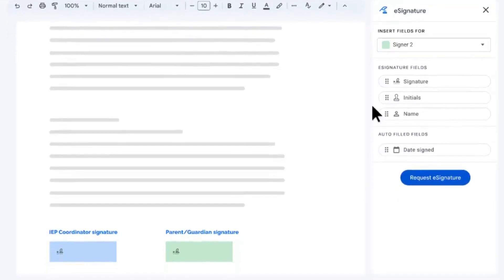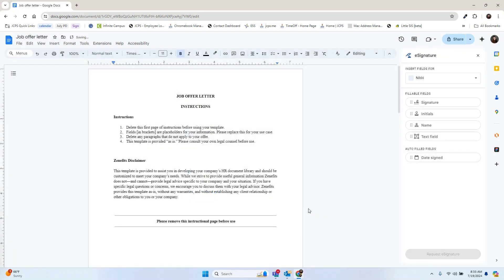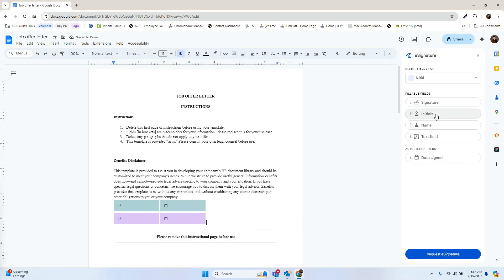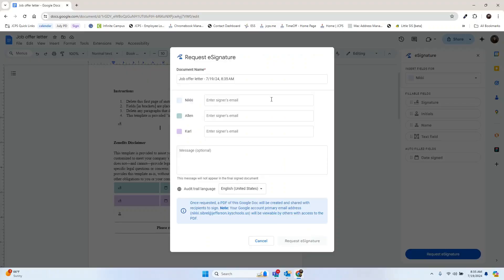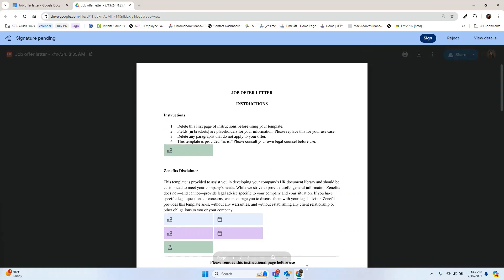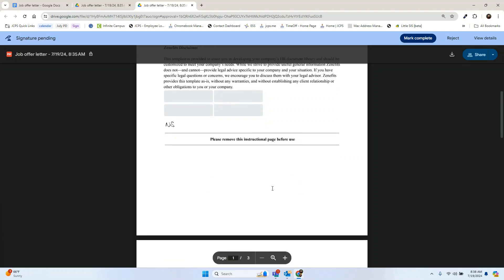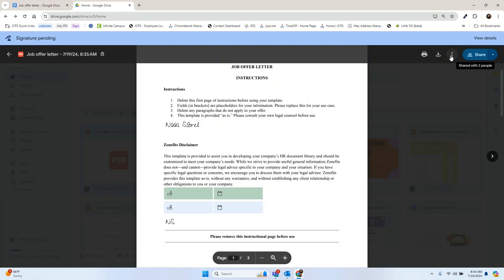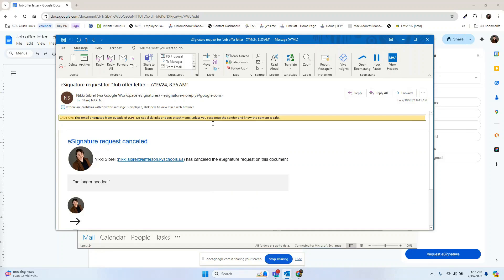Collecting eSignature in Google Docs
To use eSignature in Google Docs, navigate to the "Tools" menu. From there, select "eSignature" to open the sidebar. You can then add signers, drag and drop signature fields into your document, and click "Request eSignature" to initiate the signing process. Recipients will receive an email notification with a link to review and sign the document electronically. Once signed, all parties will receive a final, signed copy for their records.